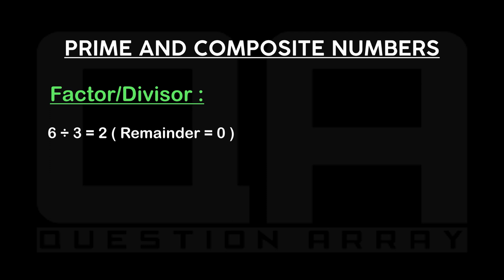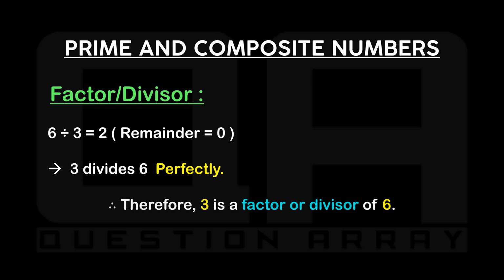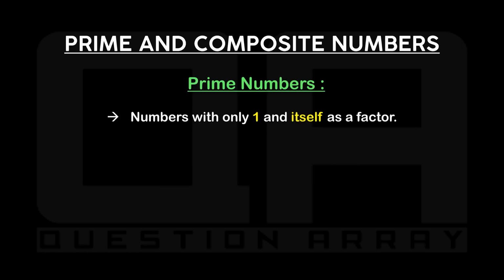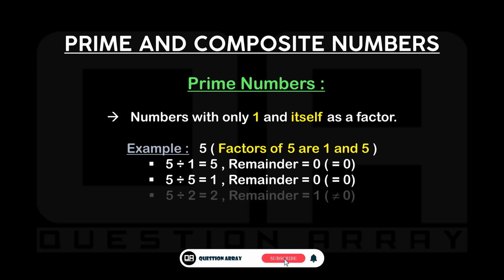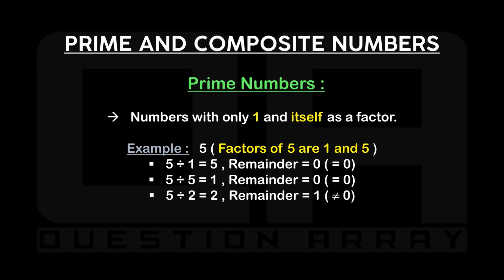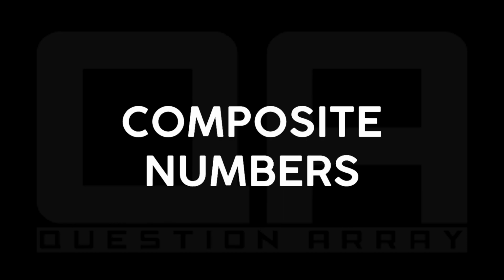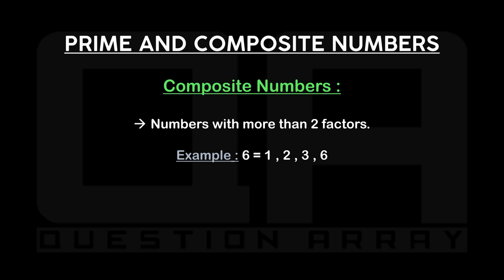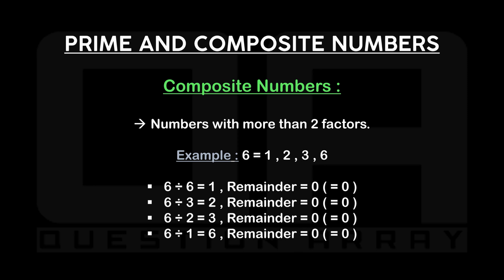Prime and Composite Numbers || Mathematics || Question Array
Mathematics

Sk Academy